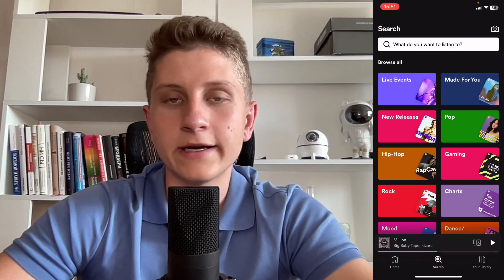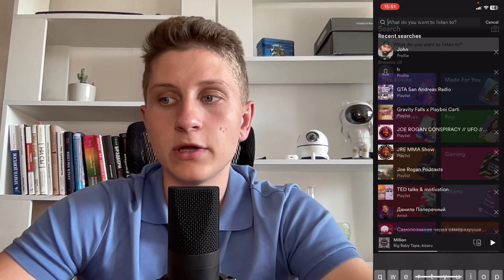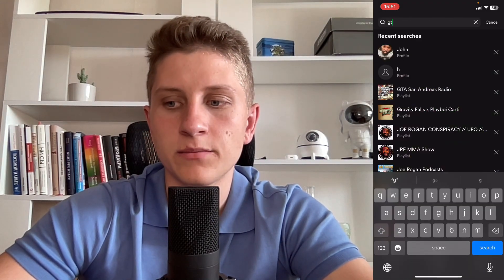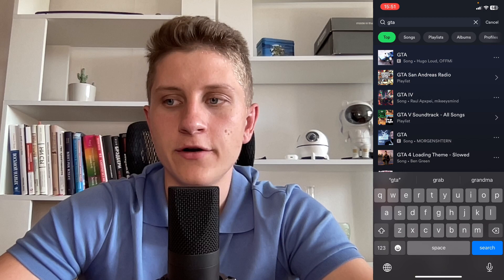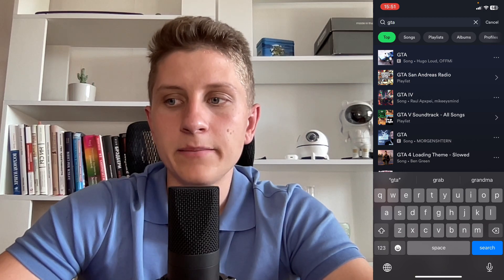How To See Who Liked Your Playlist on Spotify - Full Tutorial